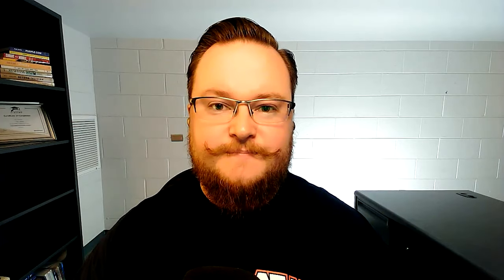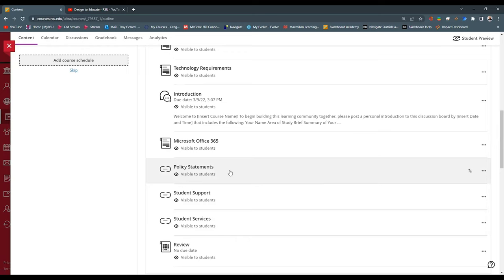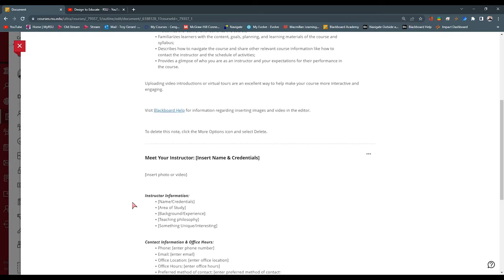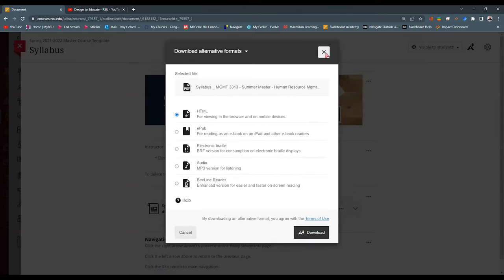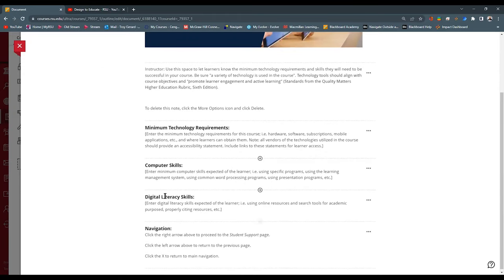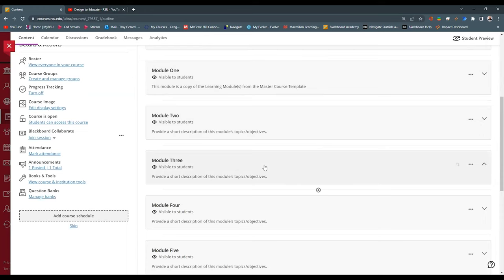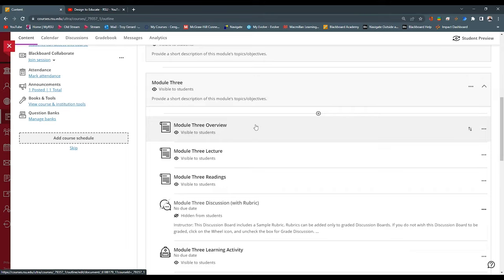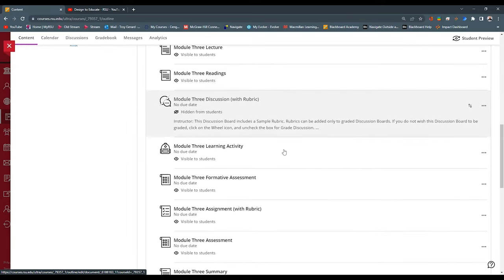Blackboard Ultra - Master Course Template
Building a course from scratch can be a daunting task. In this video, I cover what's in our Master Course Template and discuss ways we can adapt it to fit any course structure.